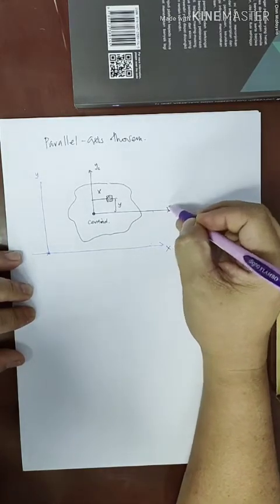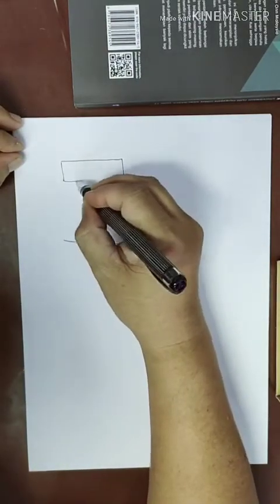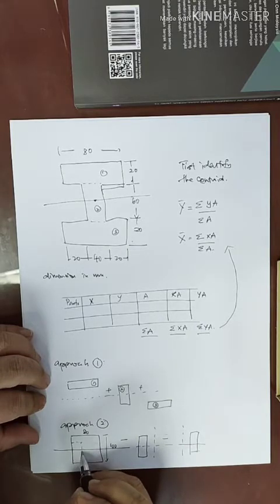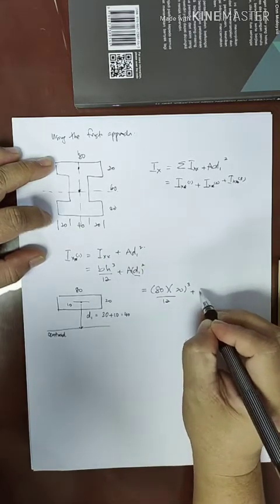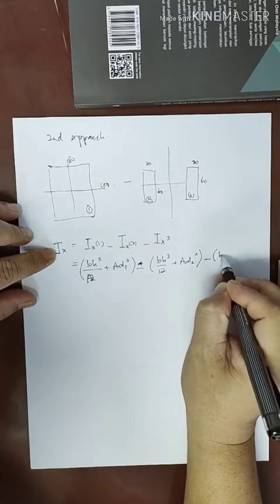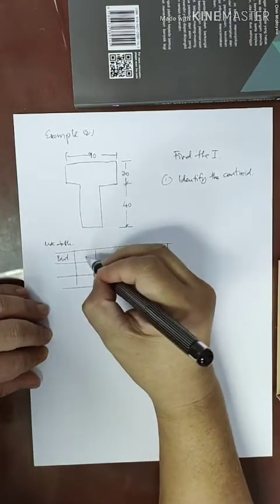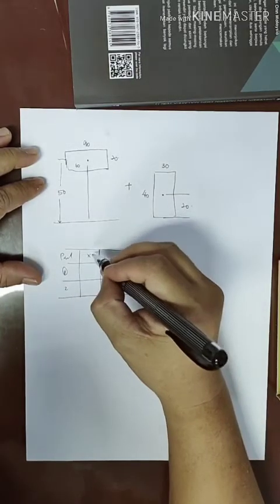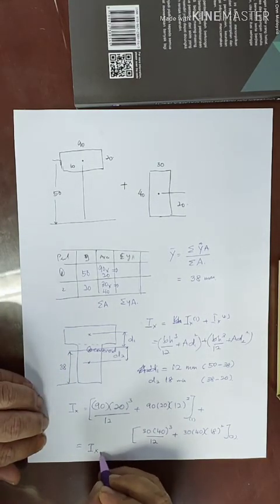Parallel axis theorem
This video demonstrate how parallel axis theorem is defined. Also, how it works.